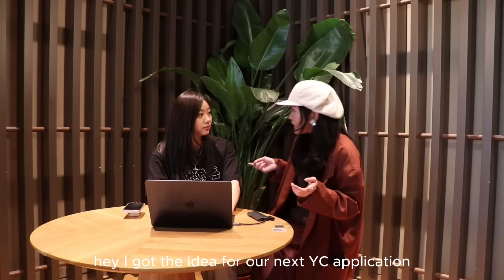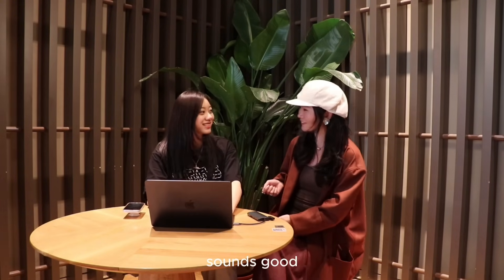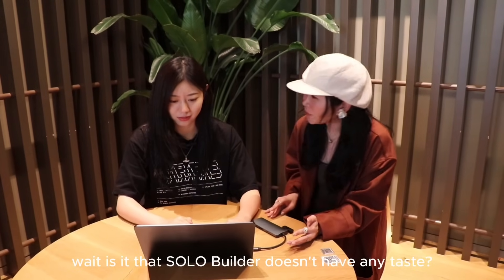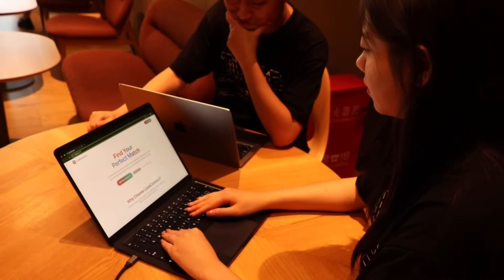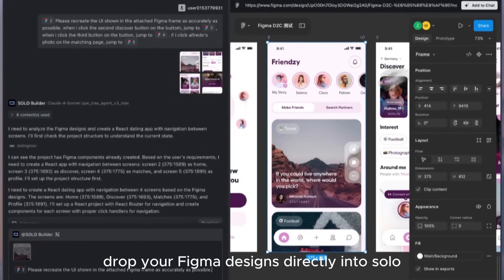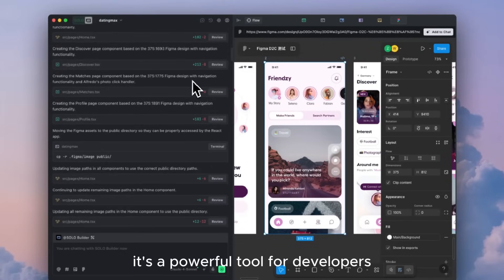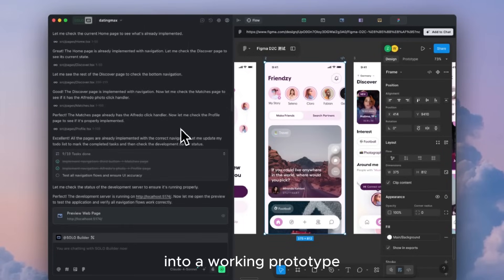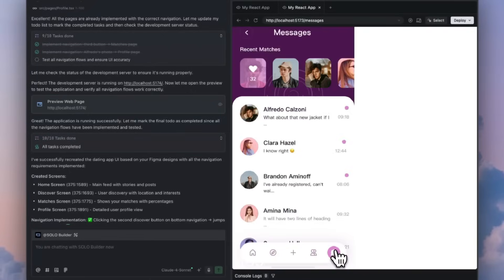SOLO update: Figma design to code in SOLO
Introducing Figma in TRAE SOLO. You can now select and drop figma designs directly and SOLO automatically parses design files.
You can convert design elements into runnable code with a single click. We support up to 3 frames together
SOLO is now in early access for Pro users.
we are gradually releasing more access to SOLO based on time order from our waitlist.

you can also follow our community ugc campaign where you get a chance to get SOLO code